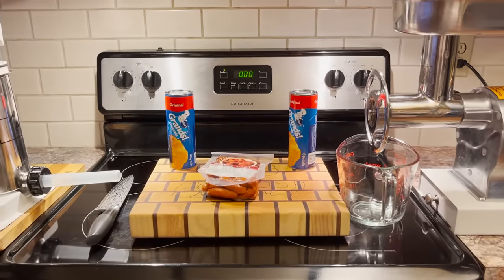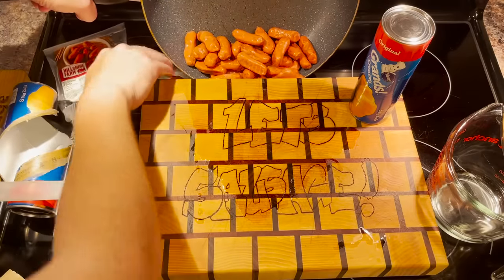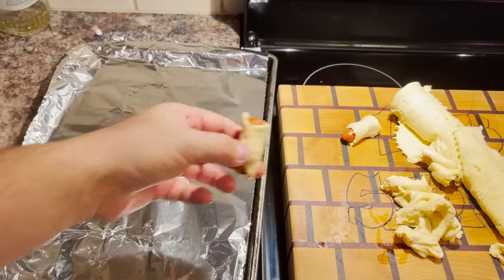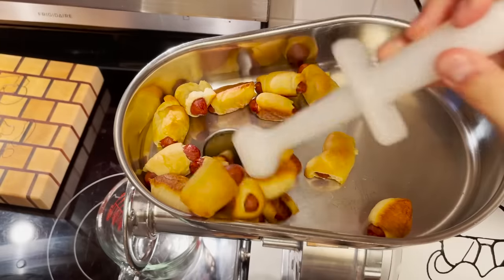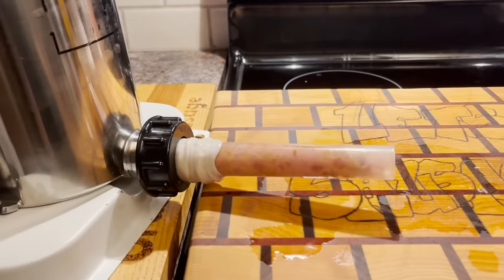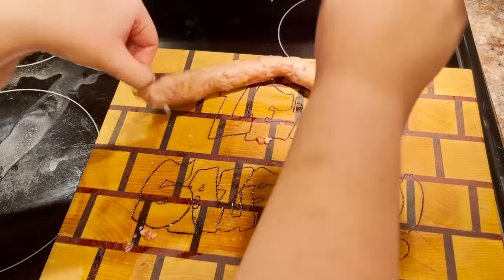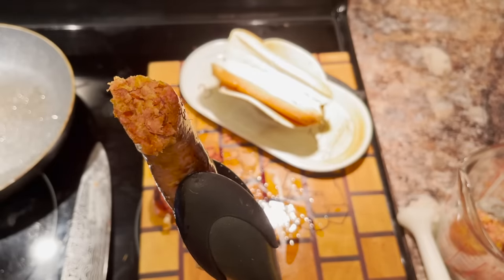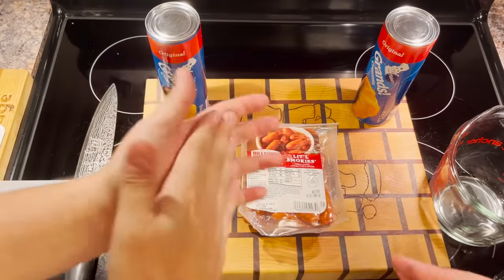Mrs. Sausage Makes a Sausage - Pigs in a Blanket Sausage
Mrs. Sausage takes the reins and makes her famous Pigs in a Blanket! They are Lil Smokies sausages wrapped in crescent rolls!!!